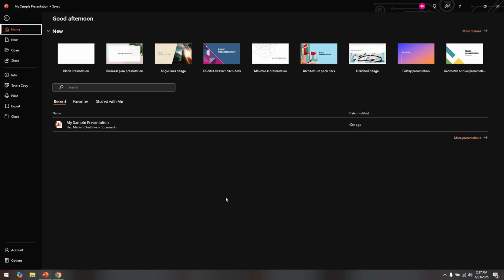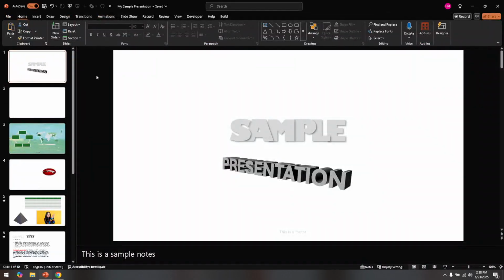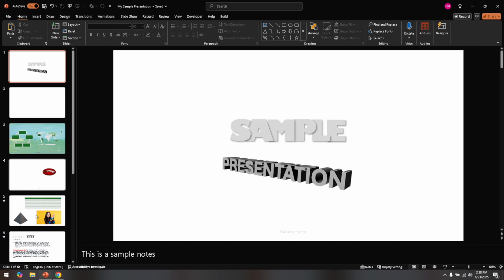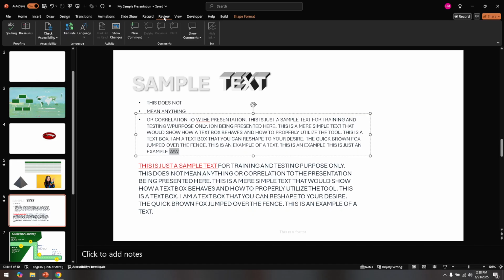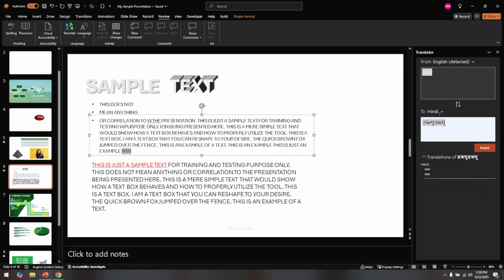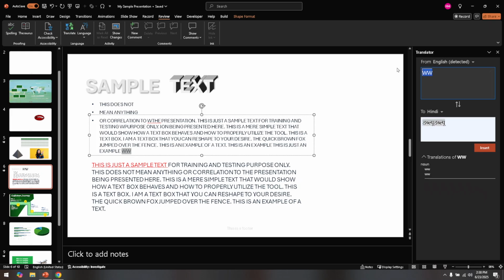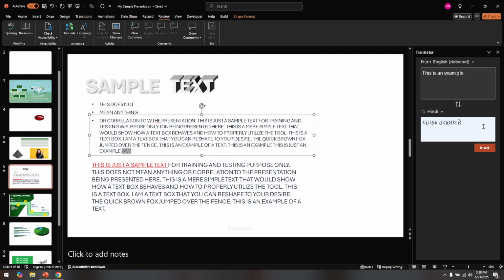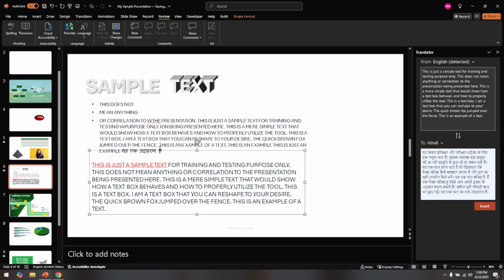How To Type Hindi in Powerpoint Presentation [2025 Full Guide]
In today's video we will show you powerpoint presentation,powerpoint tutorial in hindi,powerpoint,powerpoint in hindi,powerpoint presentation skills,how to make powerpoint presentation in mobile,microsoft powerpoint in just 30 minutes,powerpoint full course in hindi,powerpoint tutorial,ms powerpoint in hindi,powerpoint course in hindi free,powerpoint basics in hindi,powerpoint complete course in hindi,powerpoint for beginners,ms powerpoint tutorial in hindi